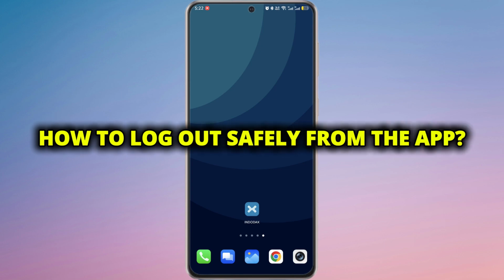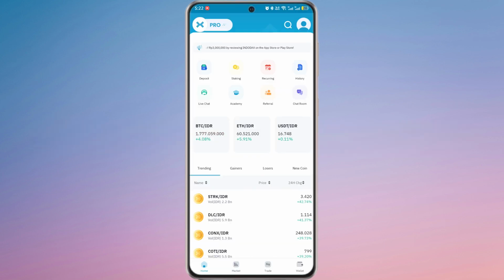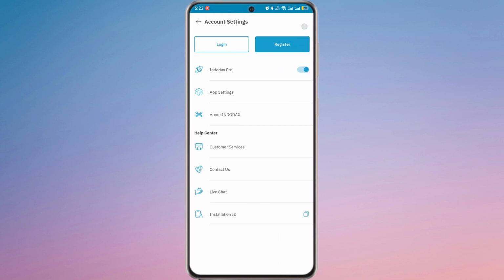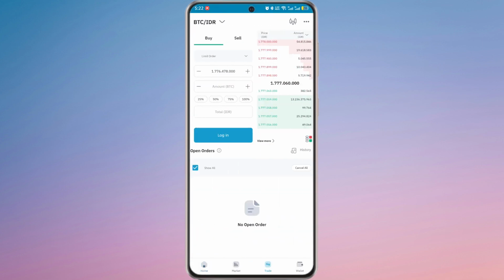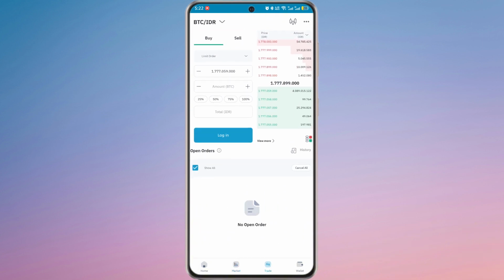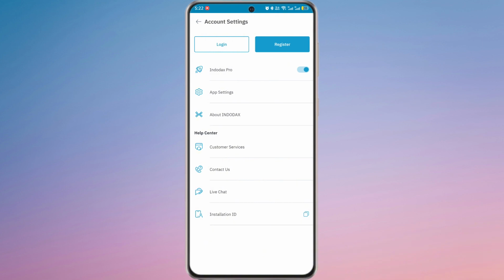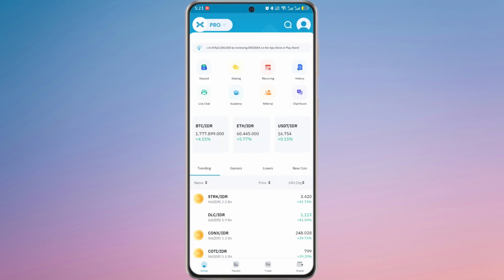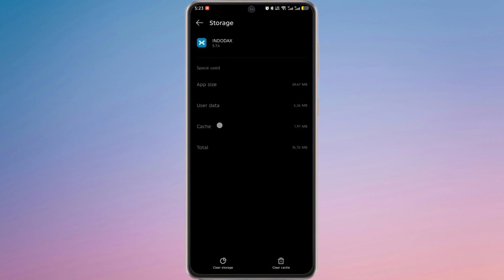How to Log Out Safely from the Indodax App 2025?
Want to make sure your Indodax account stays secure? In this tutorial, we’ll show you how to log out safely from the Indodax app to protect your crypto assets and prevent unauthorized access. Learn the proper way to use the Profile icon and Account Settings to log out securely, especially when using shared or public devices.

We’ll also cover important security tips, such as completing ongoing trades, clearing app cache, and protecting your login credentials. This guide is perfect for beginners and experienced traders who want to ensure their Indodax account remains safe and private. Following these steps will help you maintain account security and peace of mind while trading cryptocurrencies.